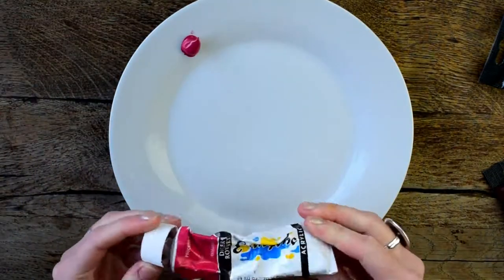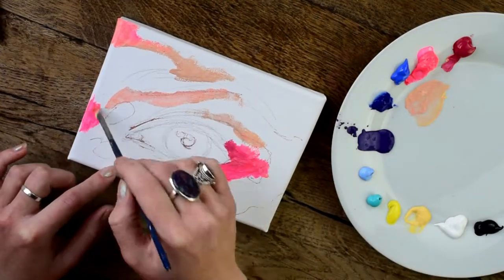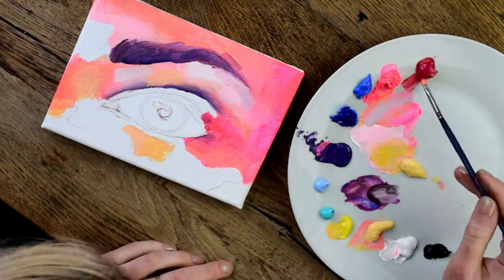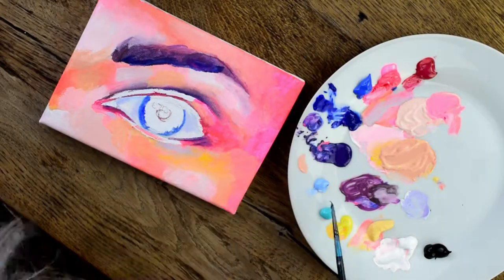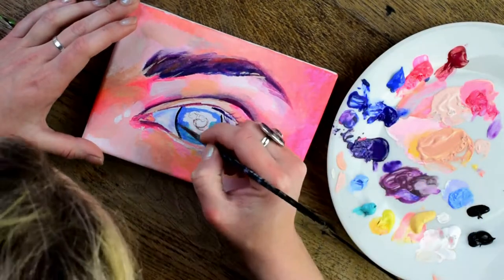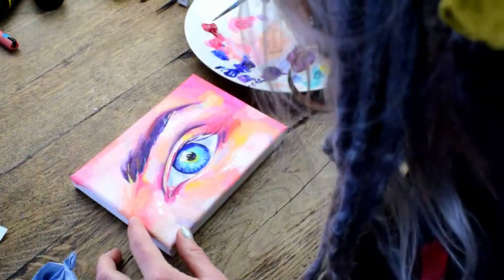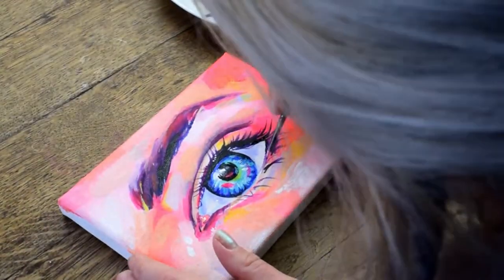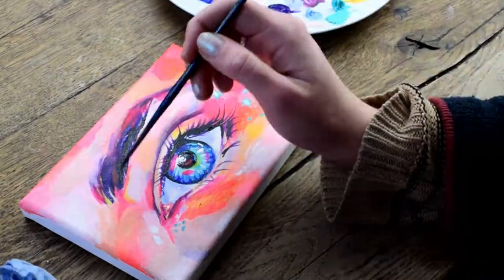Paint with me- Acrylic eye study tutorial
Hello and welcome to my first painting tutorial :) I hope you enjoy it. If you have any questions, please leave them in the comments, and if you have any suggestions about other tutorials you'd like to see then let me know that too.

I'm going to aim to upload 2 videos a week during the covid-19 lockdown. I'll be uploading on Wednesdays and Sundays at 6 pm GMT